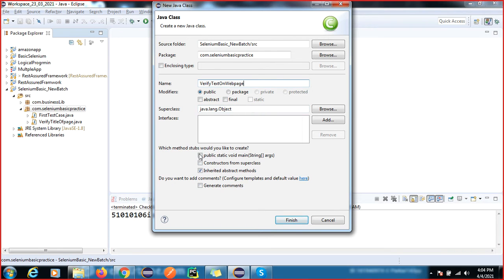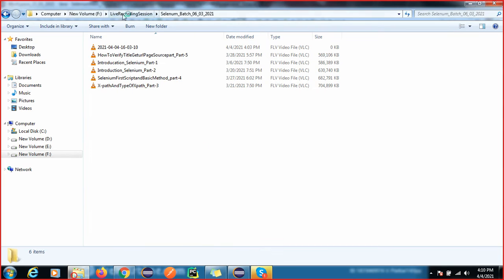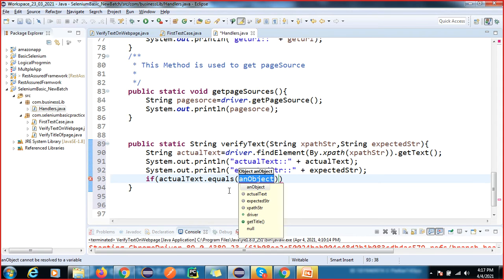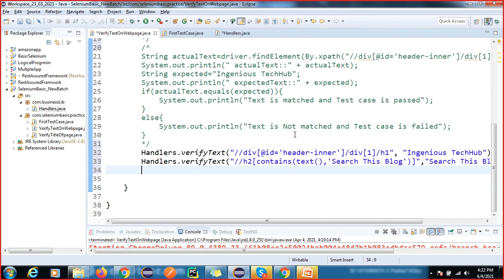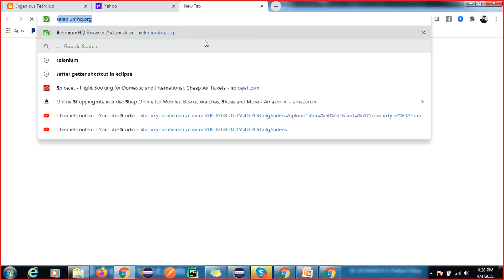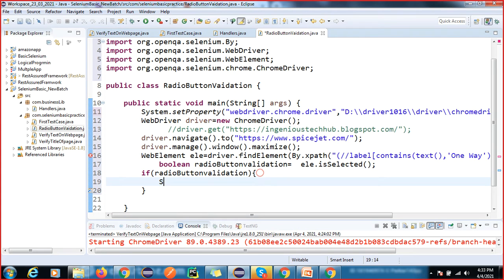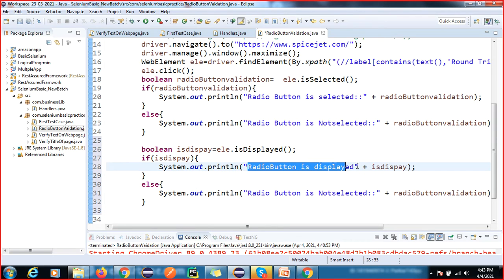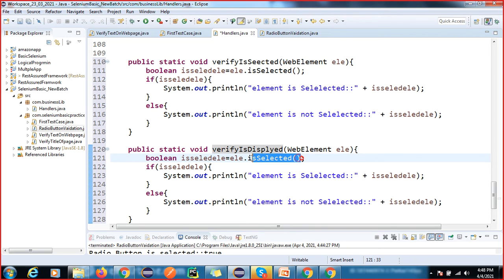getText()|isDisplayed()|isSelected()|isEnabled() in Selenium WebDriver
In this session discuss how to use getText()|isDisplayed()|isSelected()|isEnabled() in Selenium WebDriver